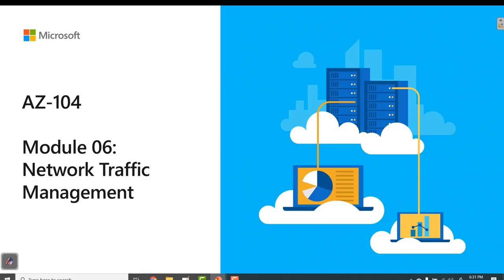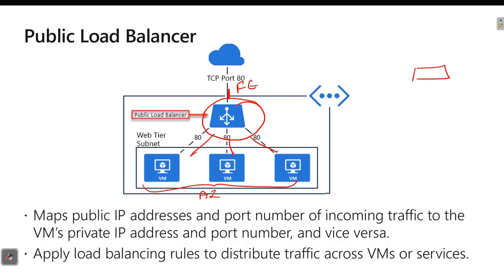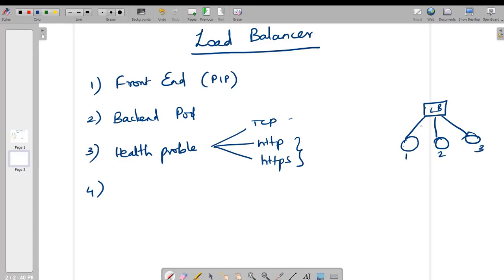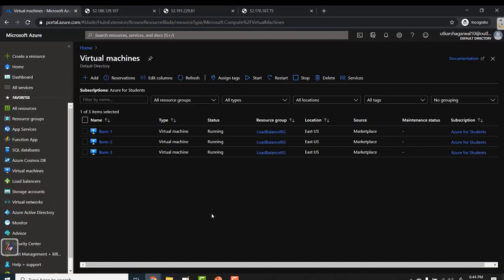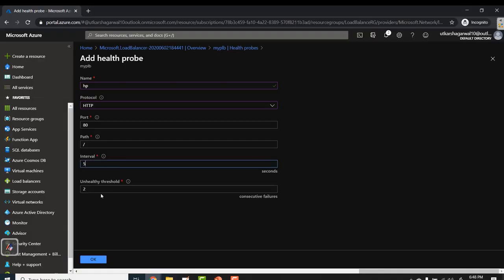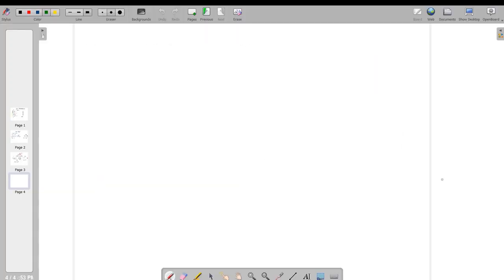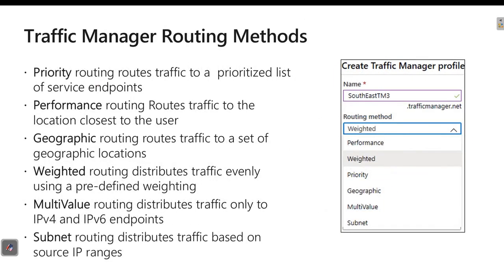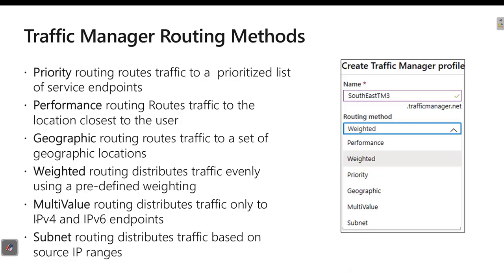01 Network Traffic Management LB Application Gateway mp4 720p with 30fps